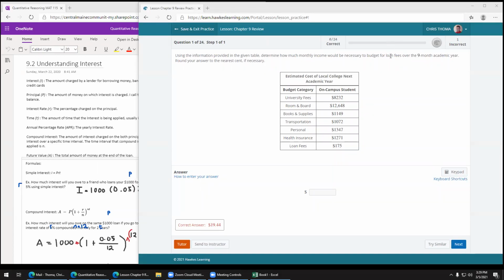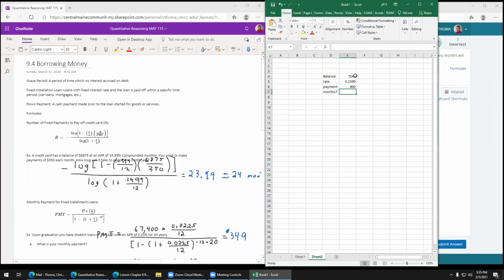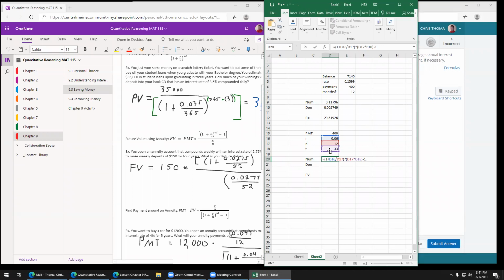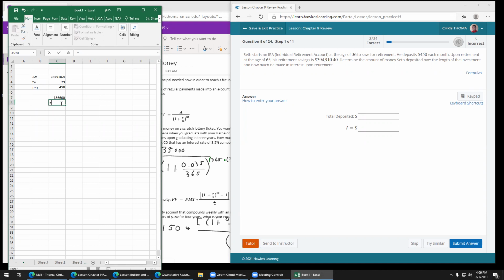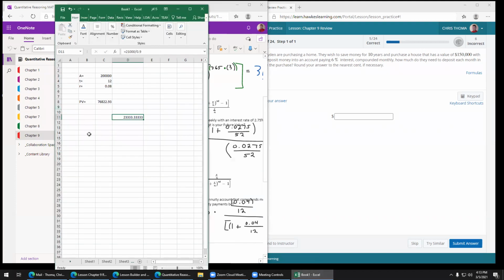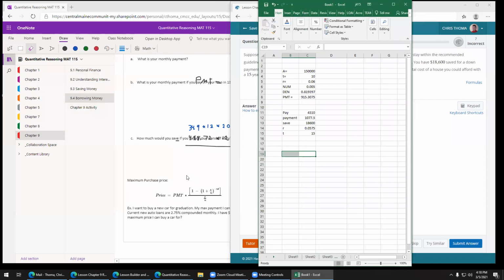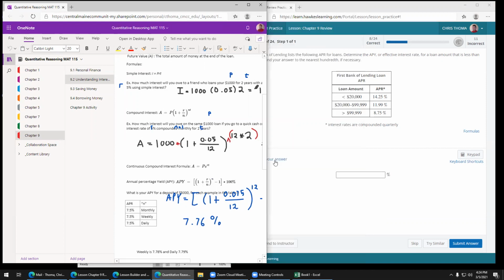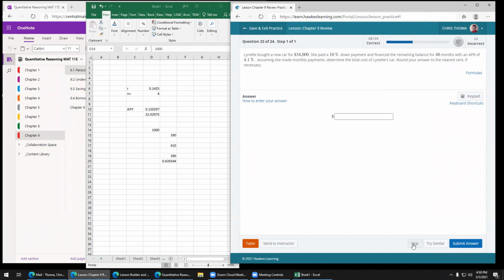Chapter 9 HW Finance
In this video I use the formulas from chapter 9 on financial analysis to solve some of the homework problems. I use Excel to assist with my calculations as the formulas are complex.